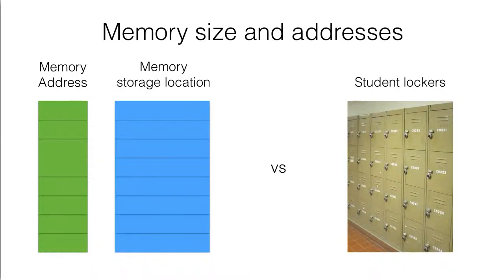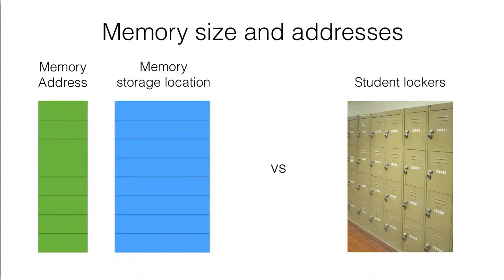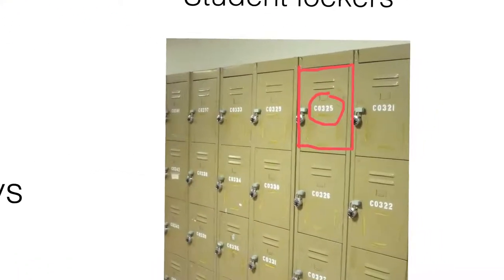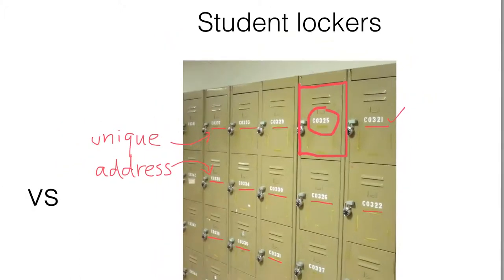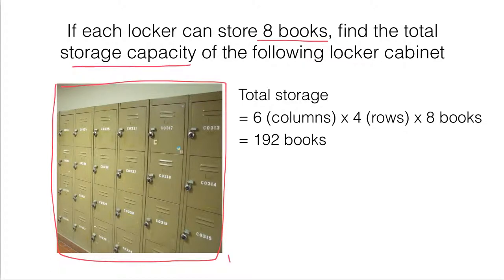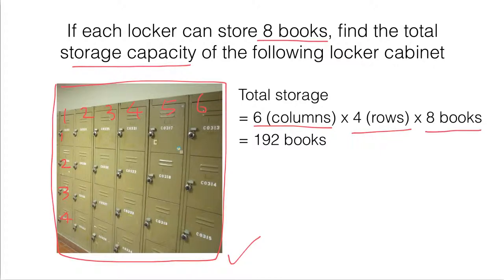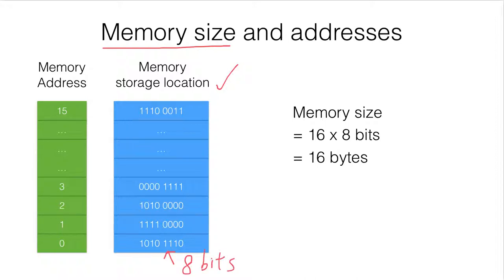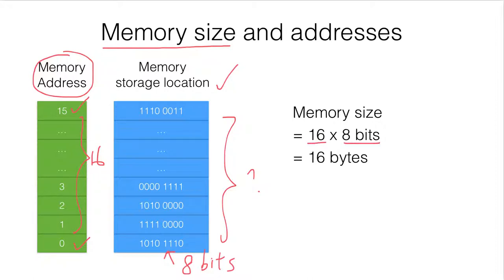11.6a Memory size and student lockers